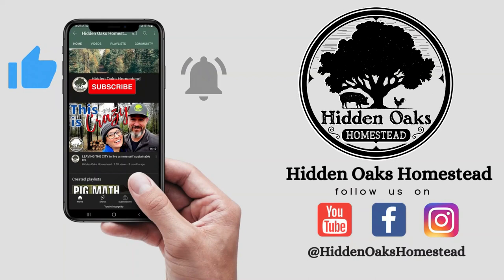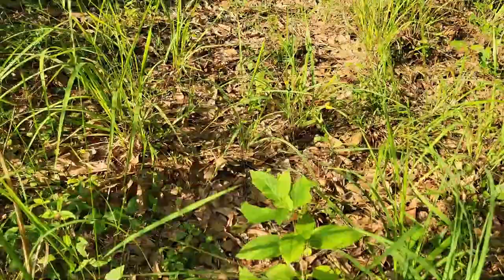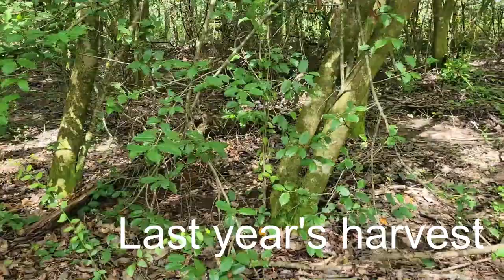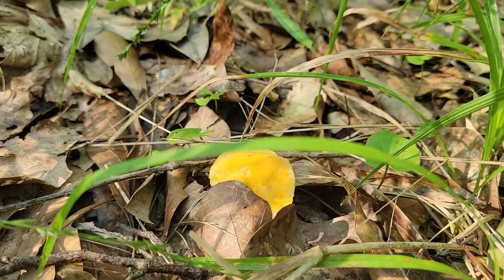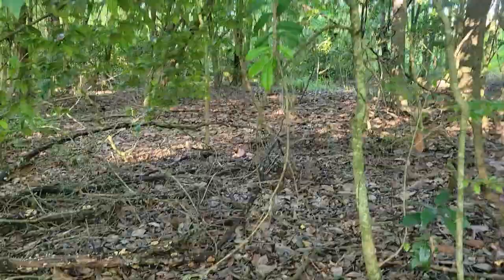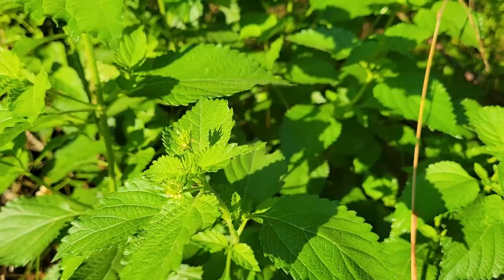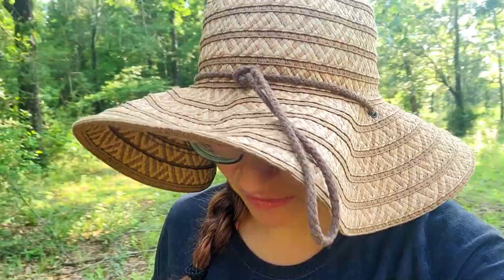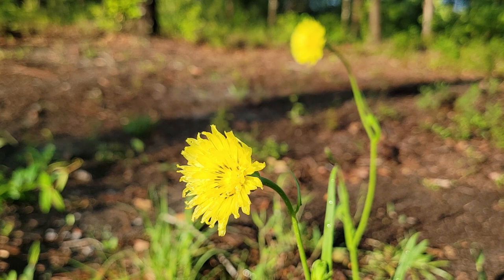Foraging FAILS | How to avoid a failed FORAGING TRIP | Home Apothecary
We're a small family farm in the Florida Panhandle. After relocating back home from the Middle East we wanted to build up the most self- sufficient lifestyle possible with our kids, in order to grow as much of our own food as possible. Through raising livestock, tending to a garden, preserving food through canning and fermenting, learning about local fauna for medicinals and wild edibles, we are hoping to encourage others to do as much as possible for themselves through re-learning some of the forgotten "old" skills.

- Use our LINK for Canning Lids and supplies with DENALI CANNING

- get herbals, oils and other great ingredients with discounts at Mountain Rose Herbs